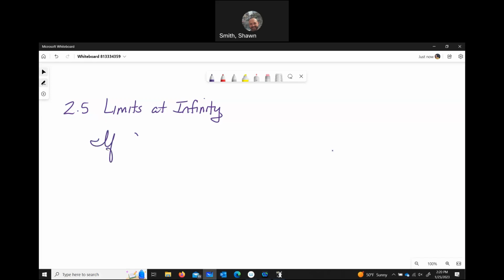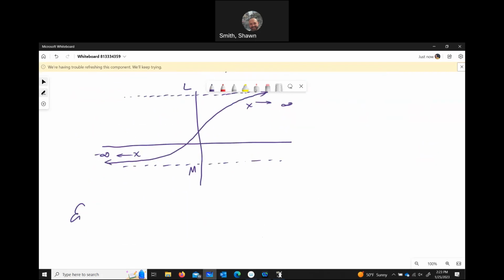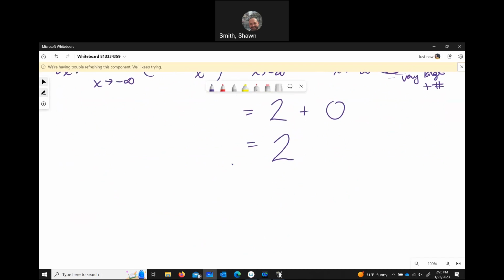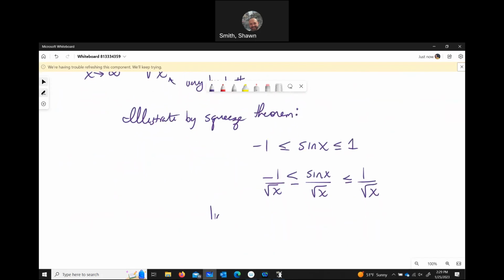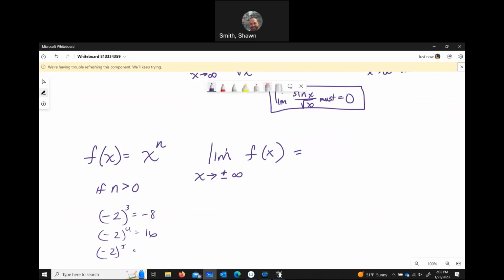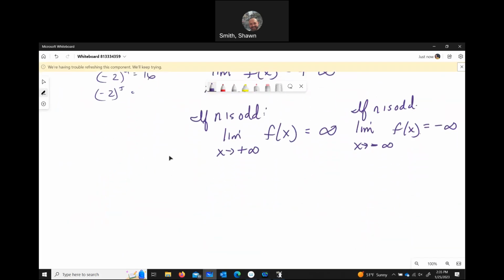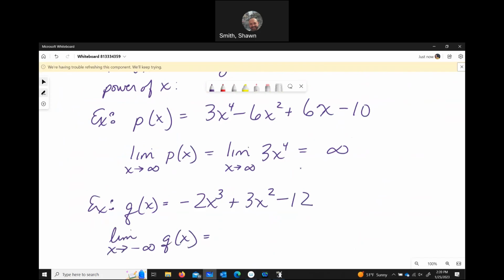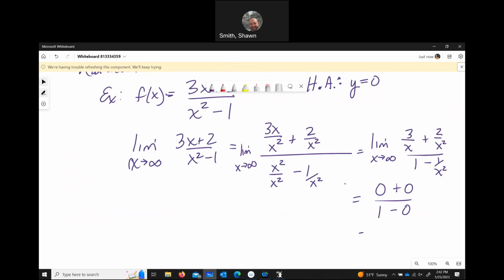Calc I section 2 5